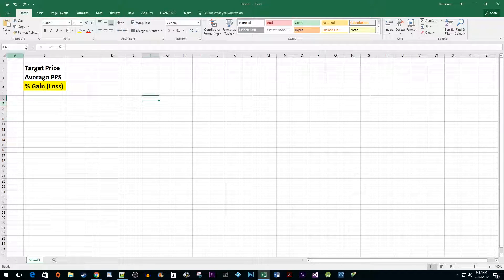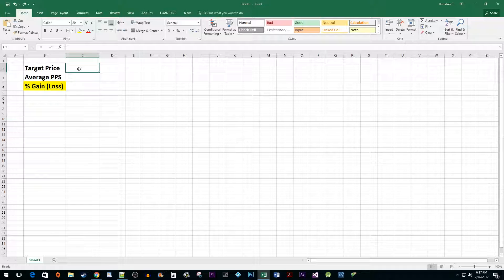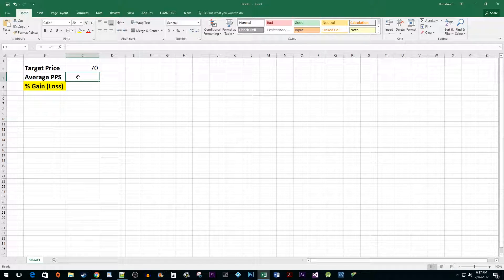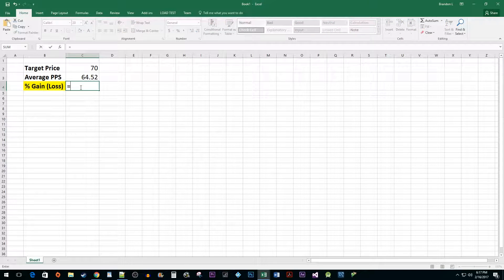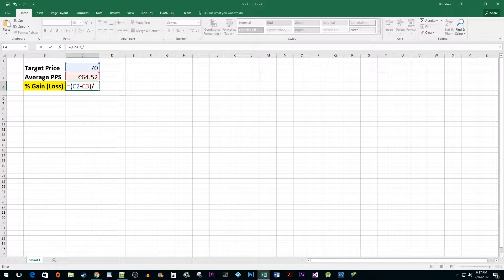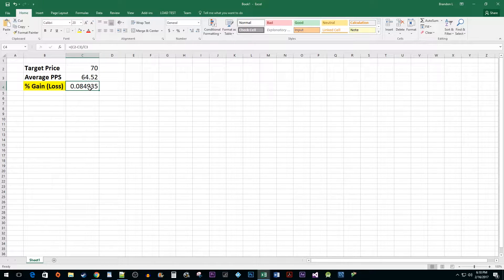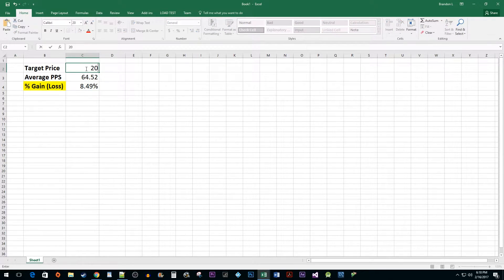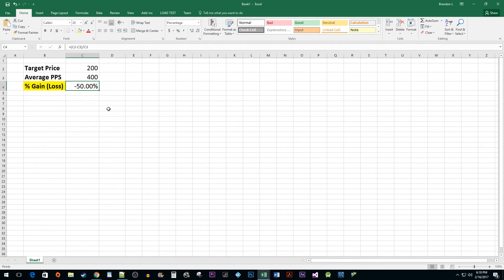Excel 2016 - How to Calculate your Return / Percentage of Gains or Losses of an Investment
Calculating the Percentage (%) / Return of Gains or Losses of an Investment in Excel 2016